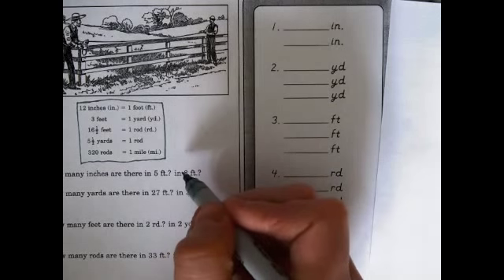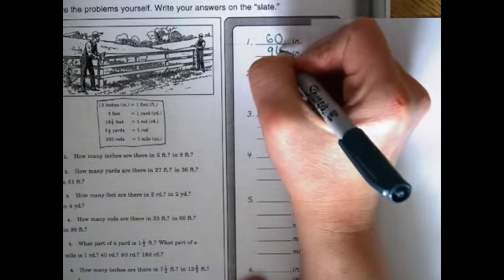Everyday Math Home Link 10 1